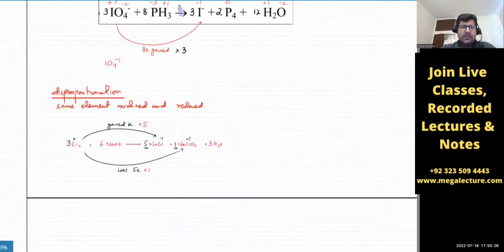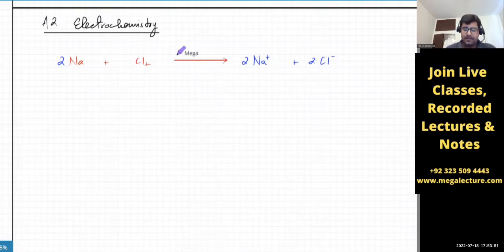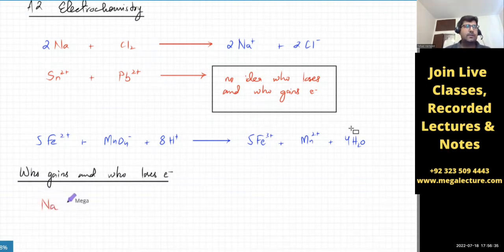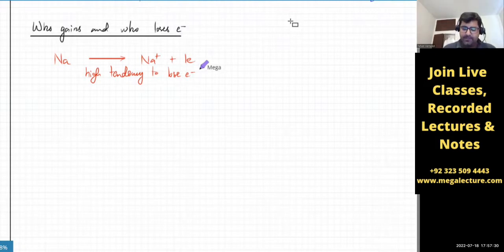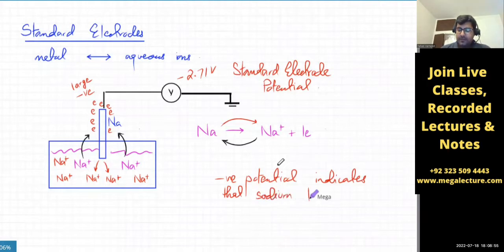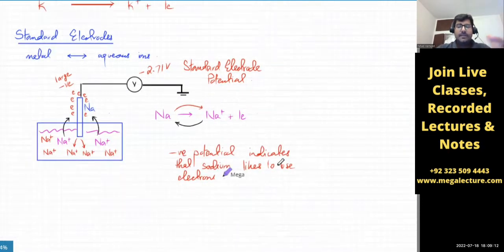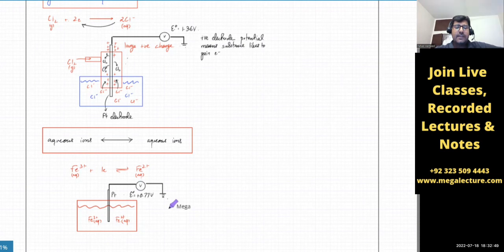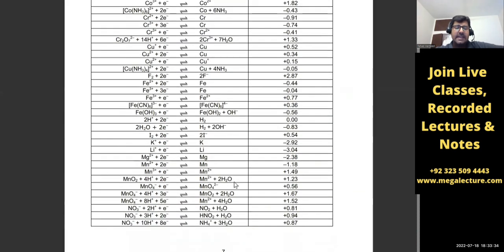Electrochemistry Part 3 | A Levels | 9701 | Introduction to Electrochemistry - Electrode Potentials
This will be the first lecture on electrochemistry where we will cover 9701 A levels chemistry syllabus.

Book a FREE demo class for Online Tuition for O & A Level, iGCSE, GCSE, SAT, ECAT, GRE, MDCAT etc by filling out this form

Here are links to our demo subject playlists by best online teachers